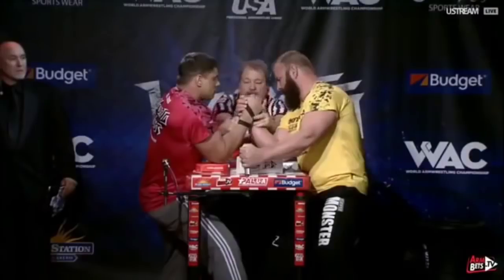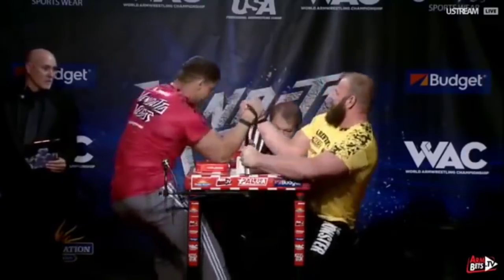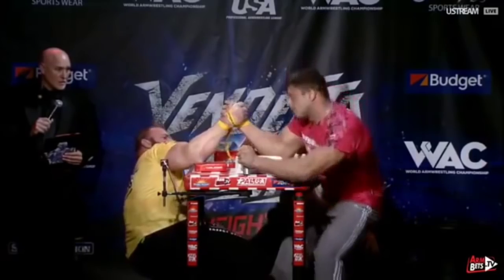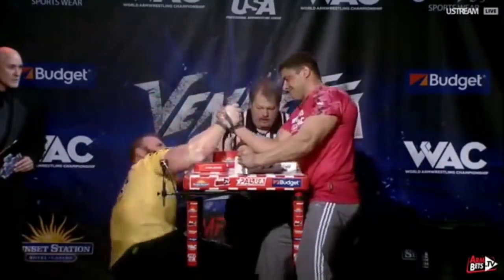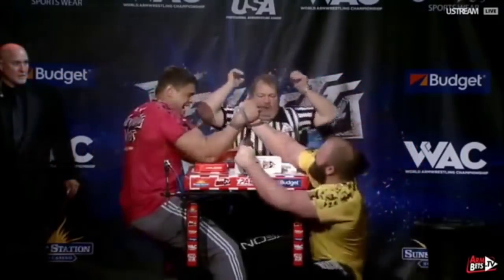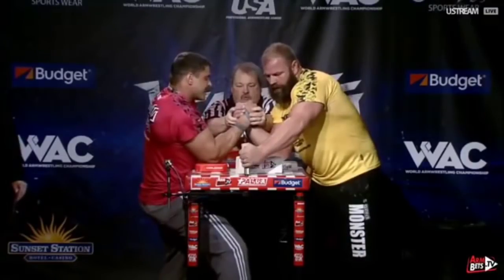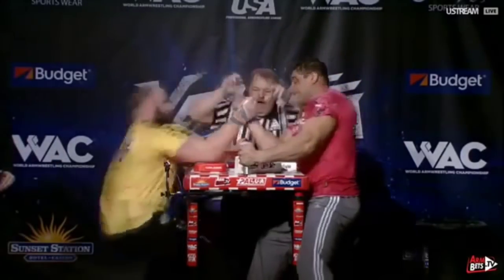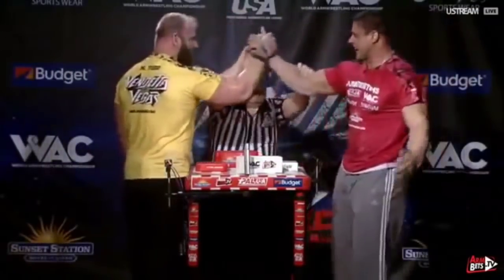Dmitry Trubin SHOCKS Michael Todd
Dmitry Trubin clashes with the strongest defensive armwrestler on earth, Michael Todd